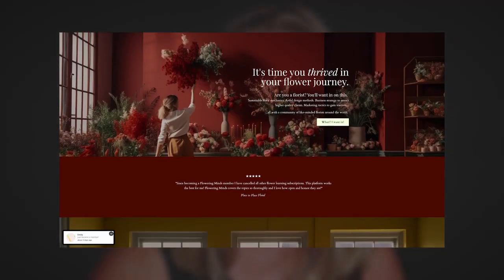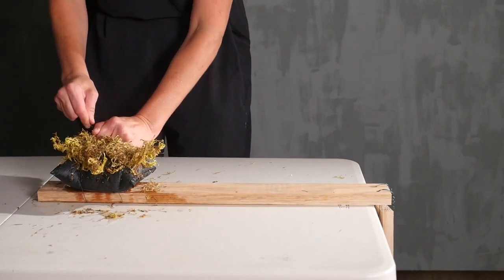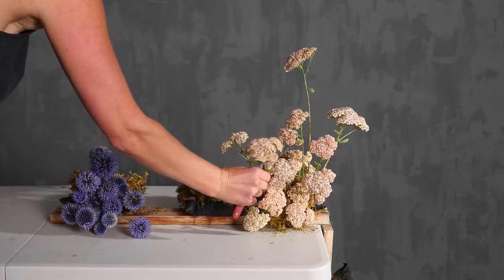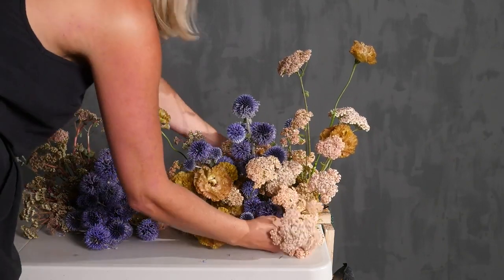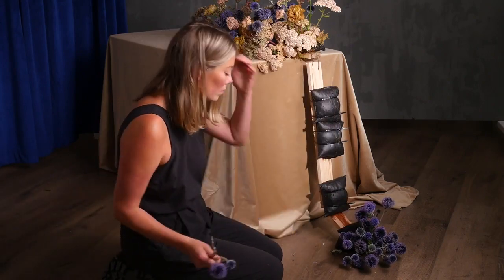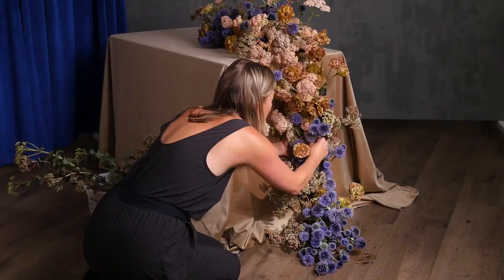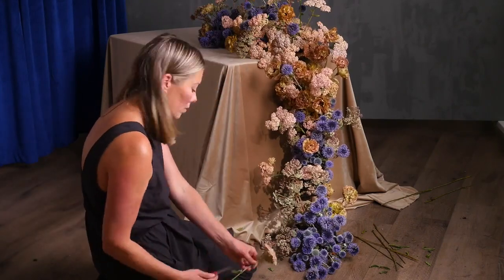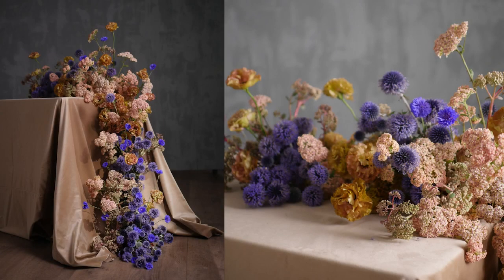Mayesh Design Star: Sustainable Floral Table Runner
Discover the world of floral artistry with our Design Star, Alyssa Lytle of Flowering Minds. In her very first video, Alyssa will be sharing a step-by-step guide on how to create an exquisite cascading floral runner for a table. This design is perfect for events and can be easily transported from your studio to the venue.

FRESH FLOWERS

Echinops Blue Globe (Thistle): 7 bunches
Blue Cornflower: 5 bunches
Pink Sedum: 8 bunches
Peach Cottage Yarrow: 6 Bunches
Brown Lisianthus: 6 bunches

TOOLS

OshunPouch - 7 total
1 in x 3 inch pieces of wood (red oak) - 2, 2 ft sections and 1, 1 ft section
Paddlewire